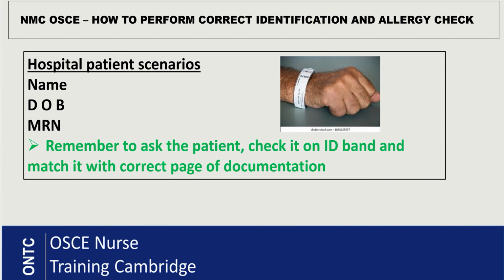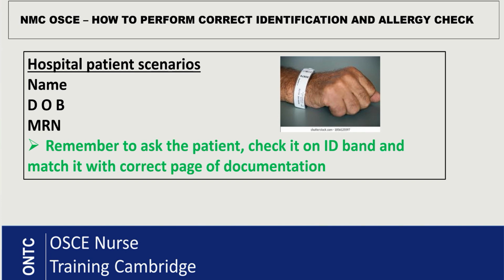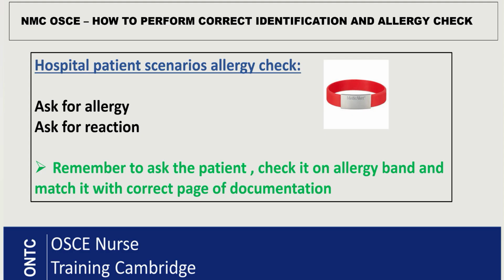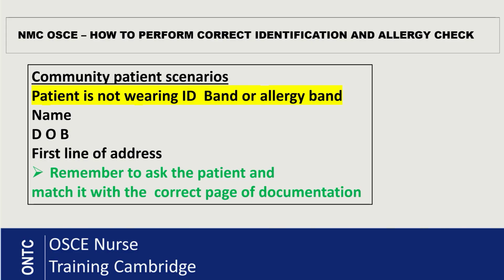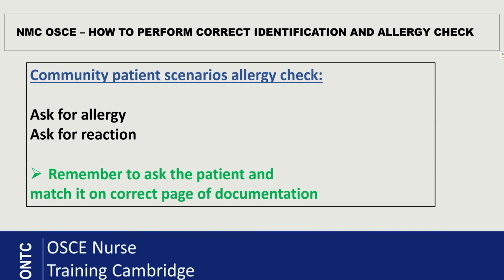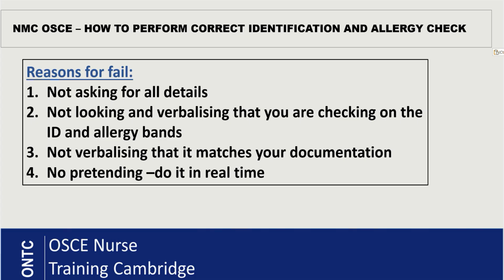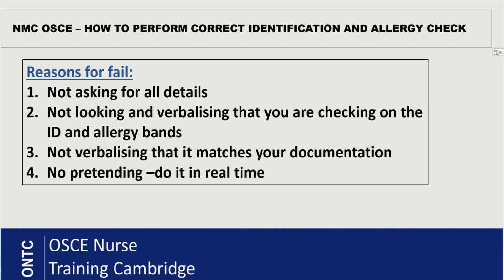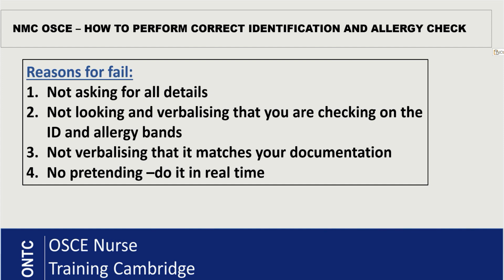NMC OSCE How to do Correct Identification and Allergy Check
In this video I run through how to correctly do the Identification and Allergy Check, one of the most common fails in the NMC OSCE exam.